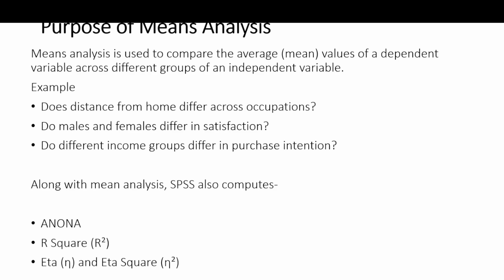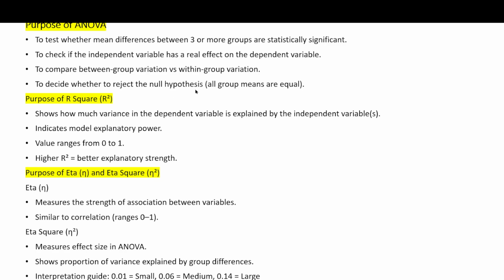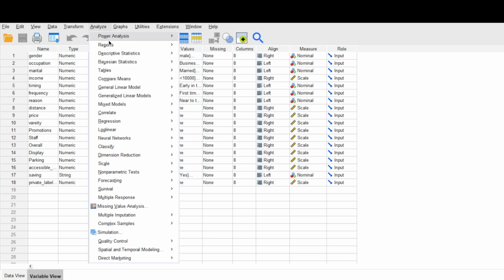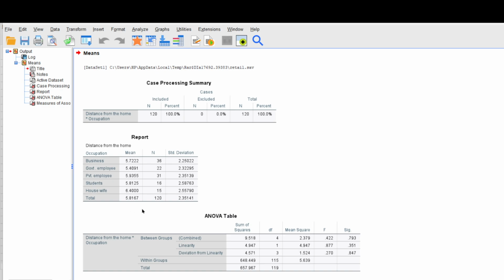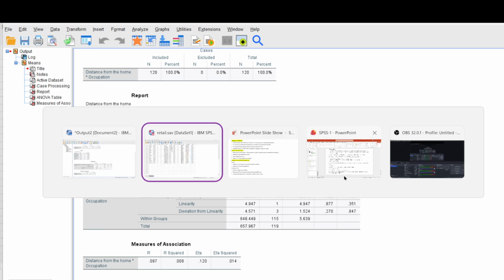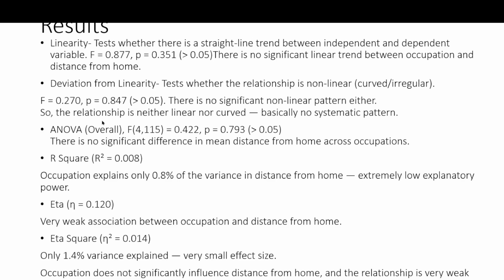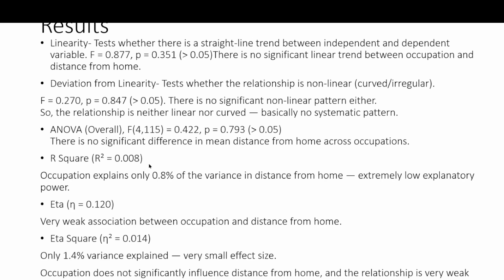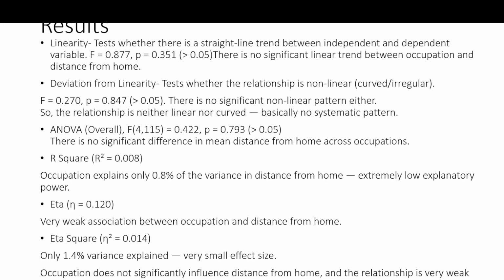14. HOW TO COMPUTE MEAN ANALYSIS IN SPSS